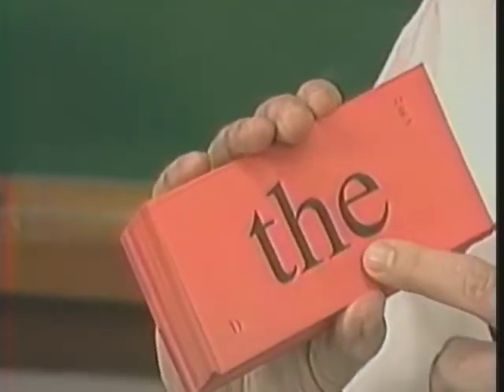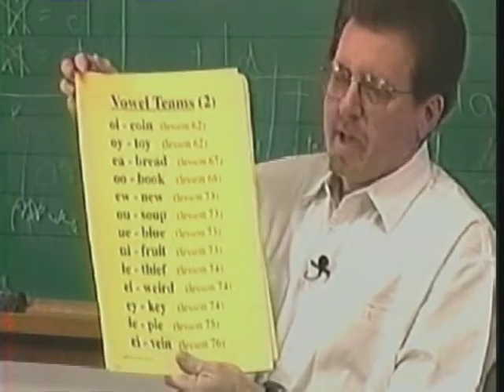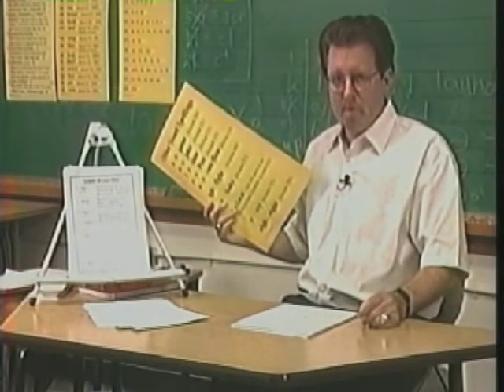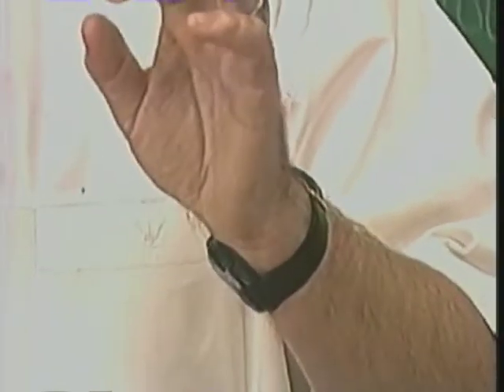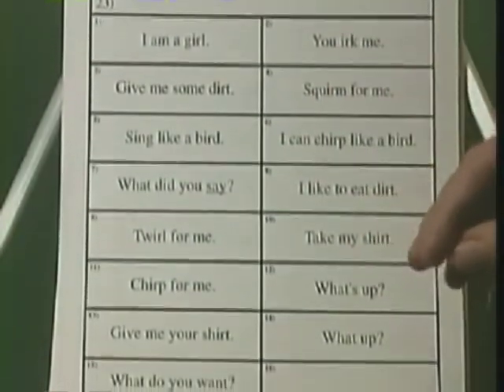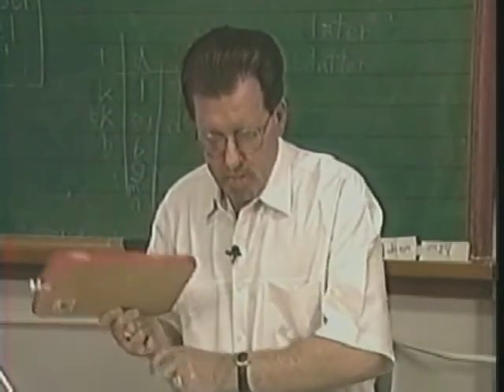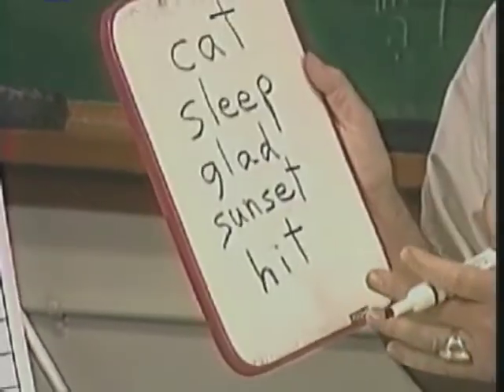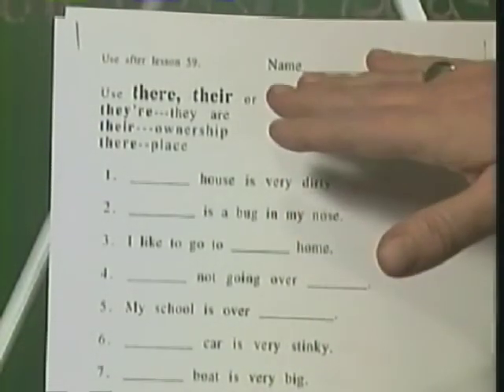Lesson Plan section of the Instructional Video for Morgan Dynamic Phonics reading programs.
Science-based reading instruction for struggling readers of all ages and all levels - for classroom teachers, tutors and home schooling parents.